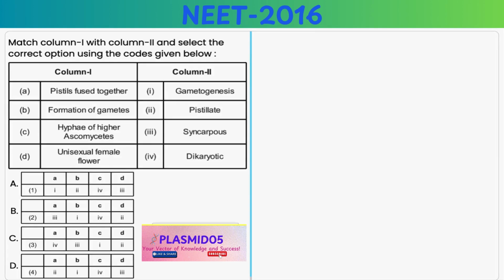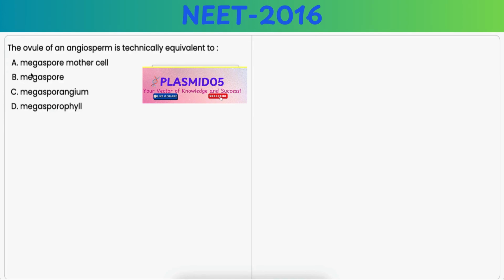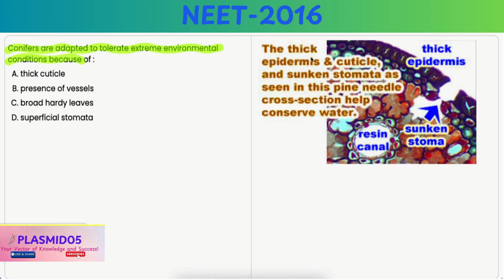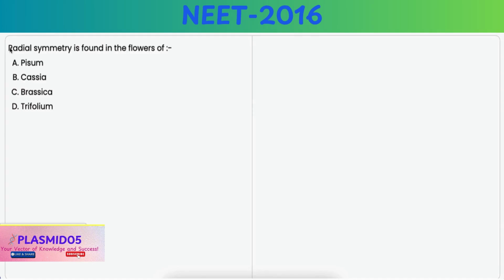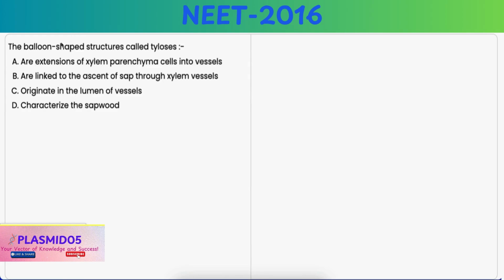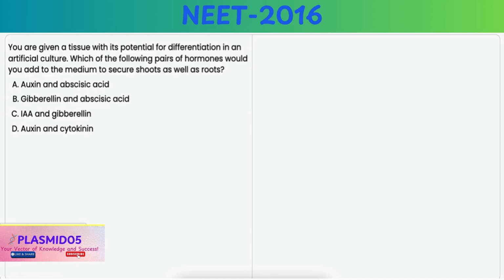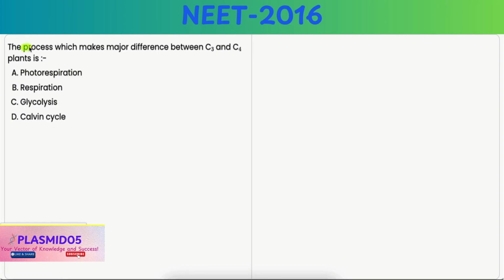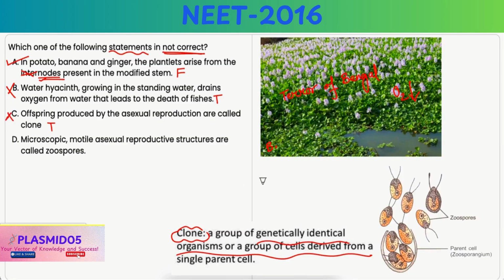📚 NEET Botany PYQs | Complete Analysis | CBSE/ISC (Class 11 & 12) Biology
Welcome @PLASMID05  your go-to hub for cracking concepts with clarity! 💡
In this video, we dive deep into NEET Years’ Previous Year Questions (PYQs) from the Botany section of the NEET syllabus.

🎯 What’s Inside?
✅ Carefully selected PYQs from past NEET exams
✅ Crystal-clear explanations 🌈
✅ Pictorial Depictions & diagrams for visual learning 🖼️🌿

🔹 NEET Aspirants
🔹 CBSE & ISC Biology Students (Class 11 & 12) 🧬📖
🔹 B.Sc. Botany Students looking for strong conceptual clarity 🌿🎓